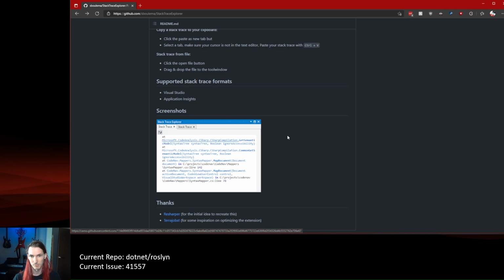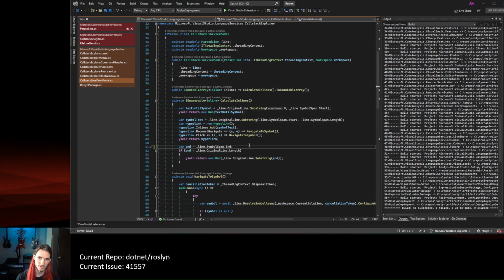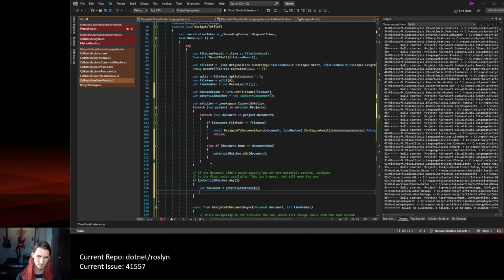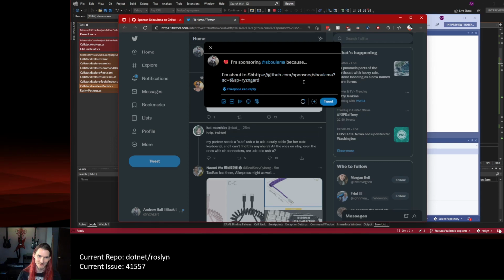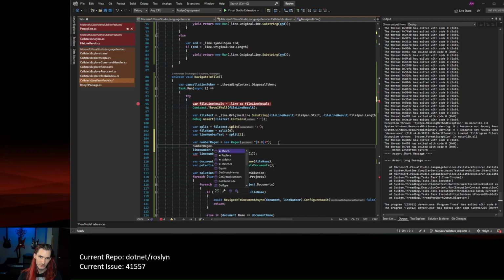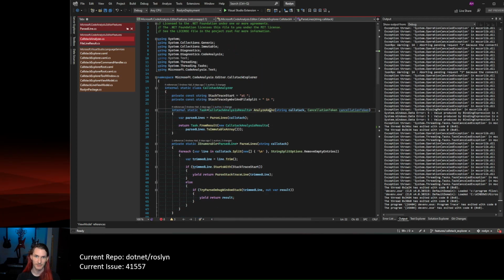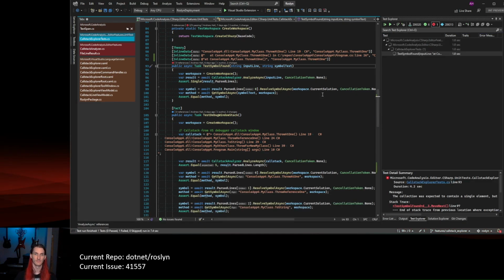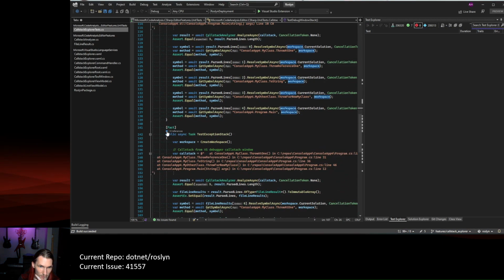Sep 2, 2021 | Visual Studio Feature : StackTrace Explorer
2nd video working on StackTrace Explorer. Fixing some bugs and finalizing the UI a bit.